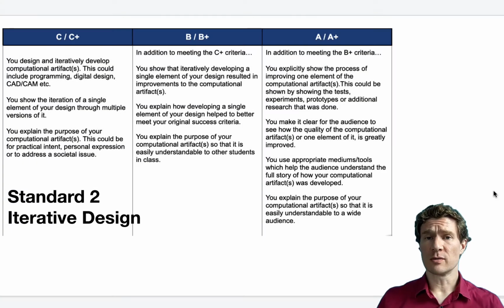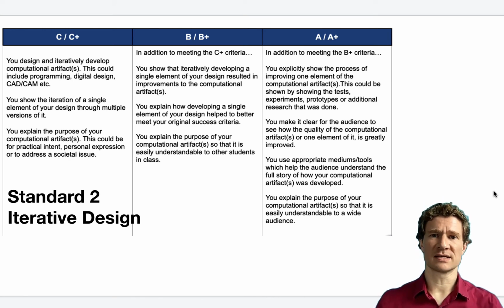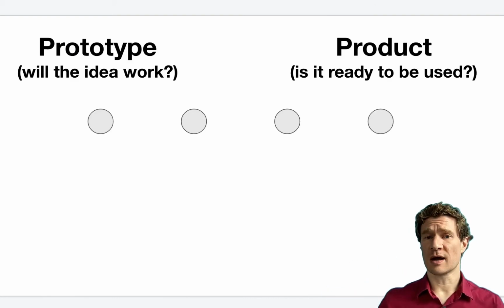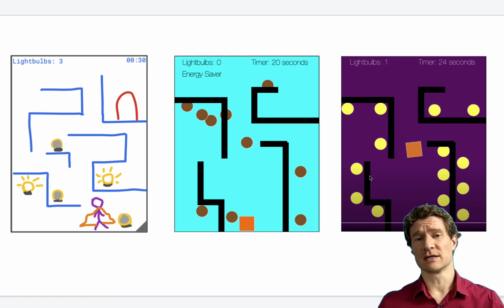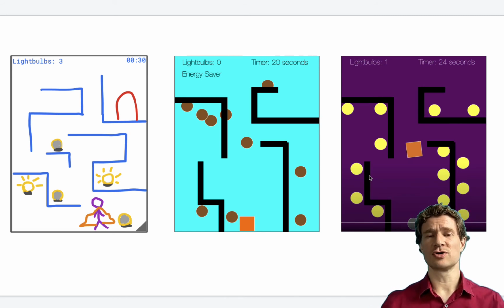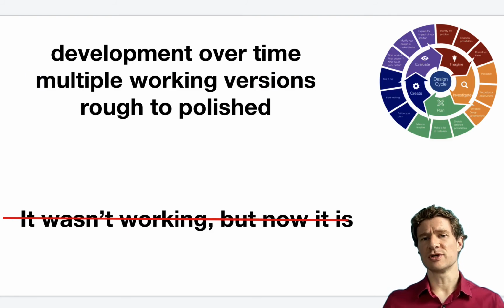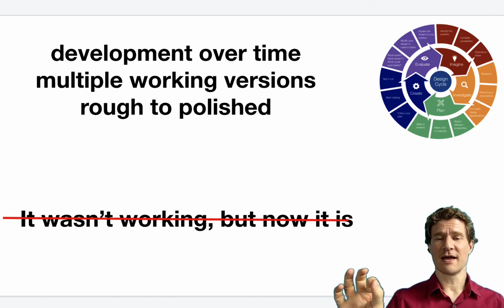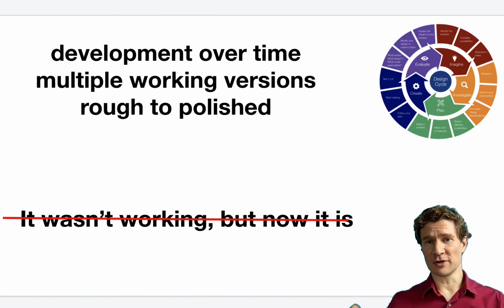What is meant by Iterative Design?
There have been some questions about what we mean by iterative design. I explain some vocabulary from the rubric and give examples to show what you need to identify in your own work to demonstrate you are developing this skill through the course.